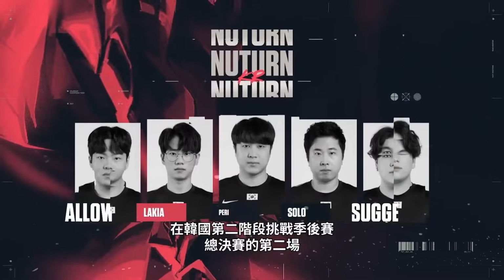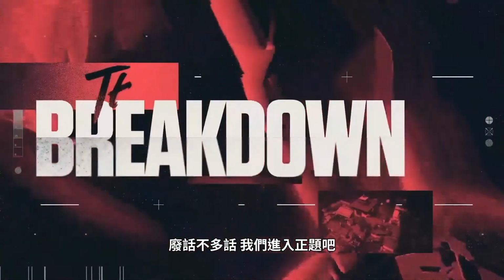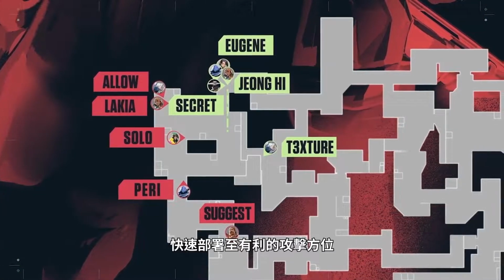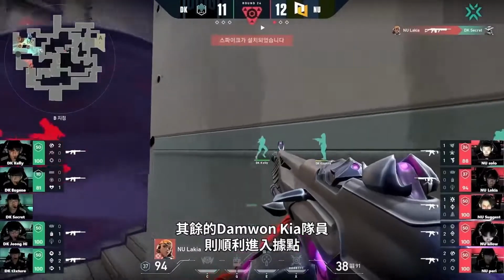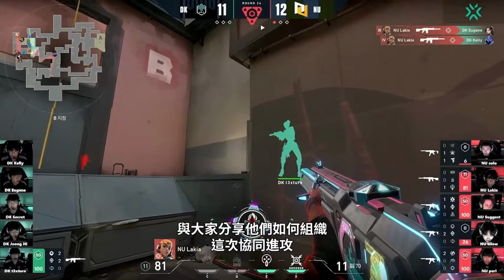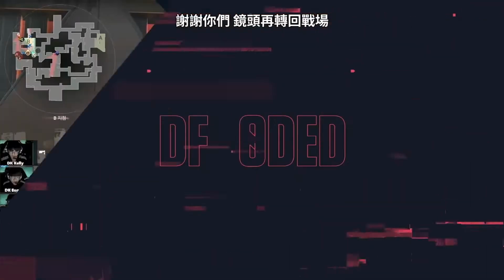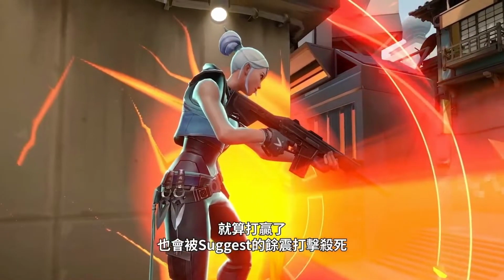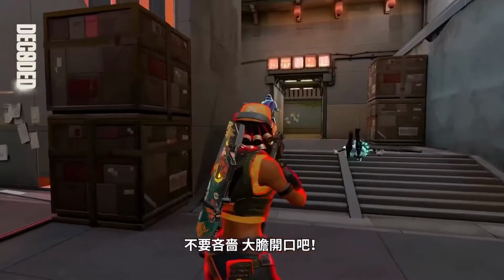《特戰英豪》展現絕佳團隊默契場場奪勝 | VCT破譯檔案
《特戰英豪》小撇步：有效溝通和良好搭配是對戰的致勝關鍵。在本集《破譯檔案》，我們請到NUTURN選手Lakia和Suggest現身說法，與我們分享他們如何在VCT打出精彩配合。

將這些《特戰英豪》小撇步運用在競技對戰中吧！